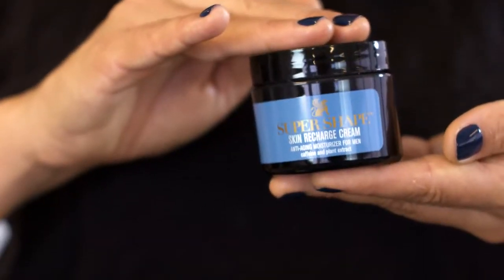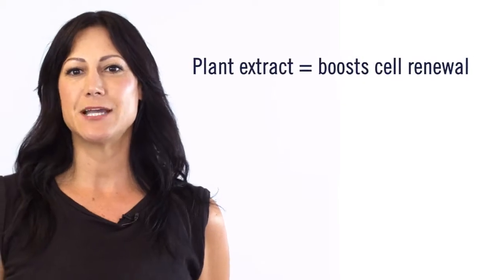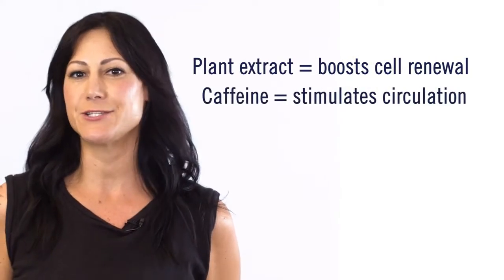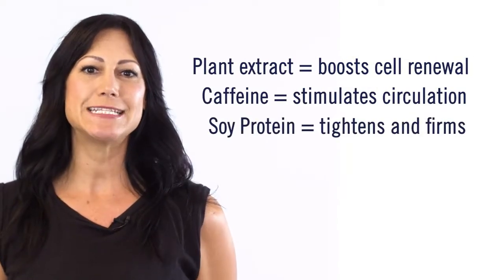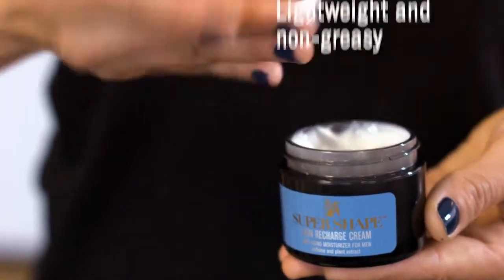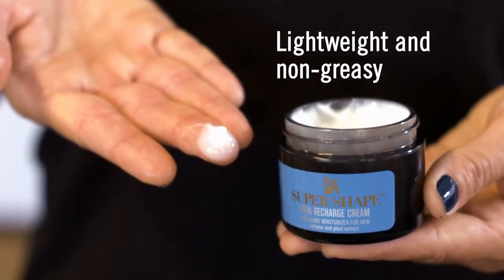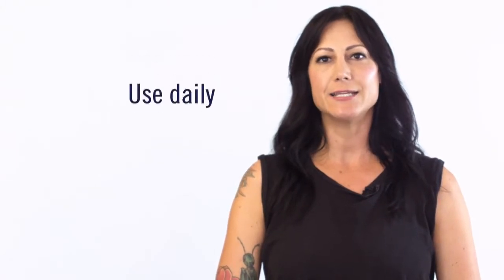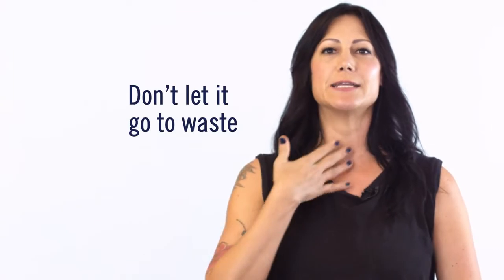Super Shape Skin Recharge Cream | Baxter of California